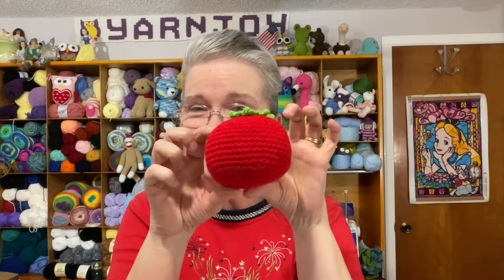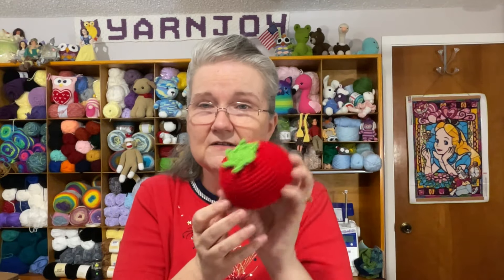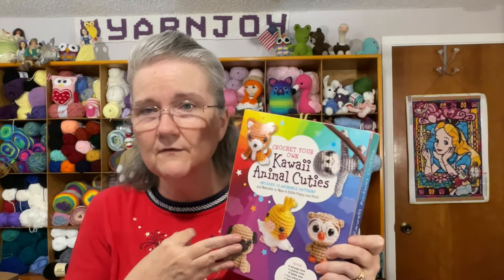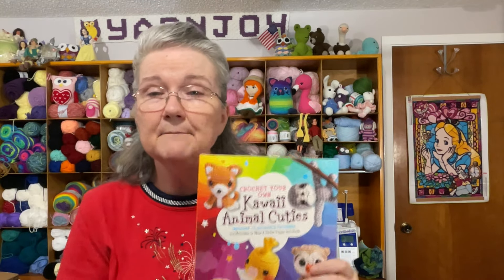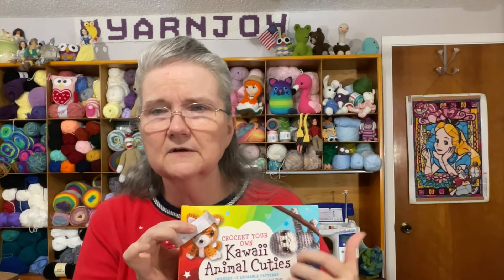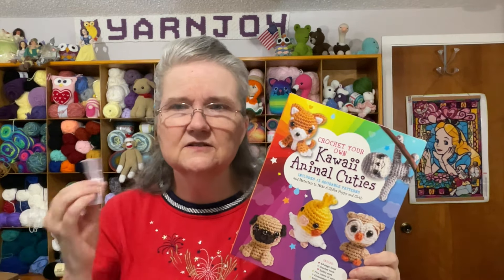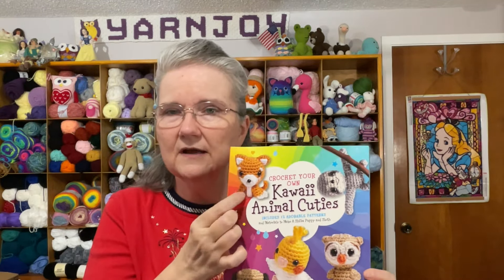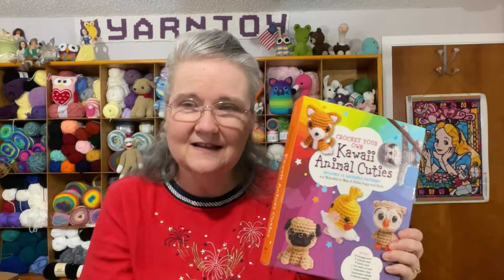Finish it Friday #1 : First Project Done, Time to Pick Another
Happy Mail
Terri Schorp

Whimsical Stitches Book